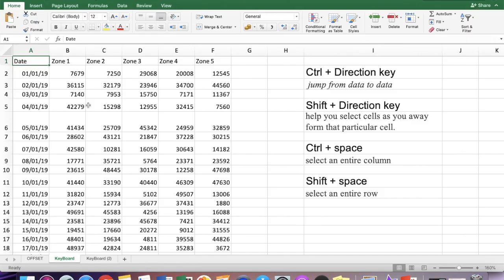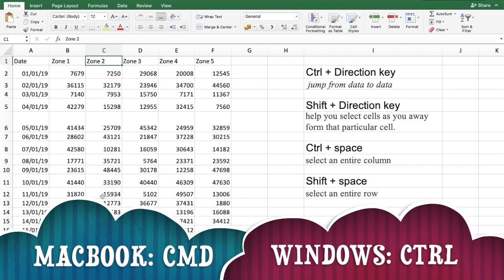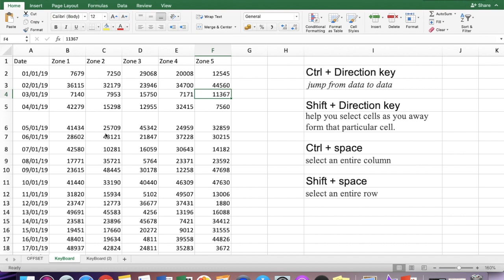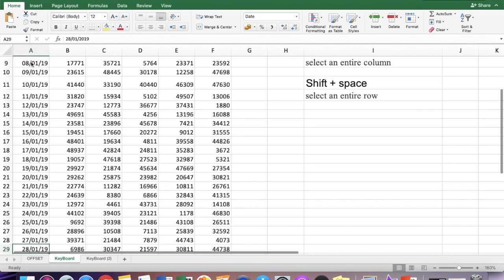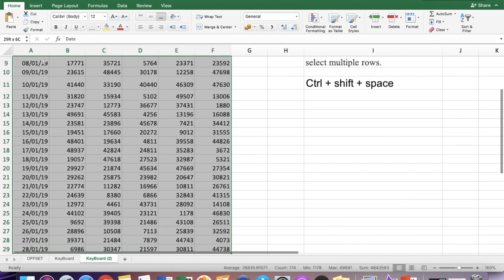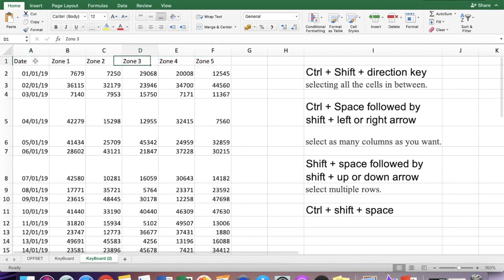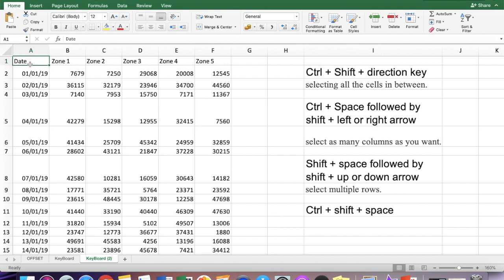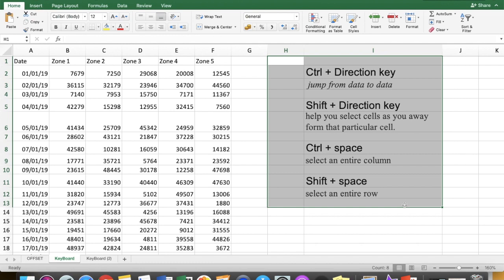Smart Keyboard Shortcuts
Very useful keyboard shortcuts with CTRL and SHIFT and also combination with arrow keys and space to work fast and smartly